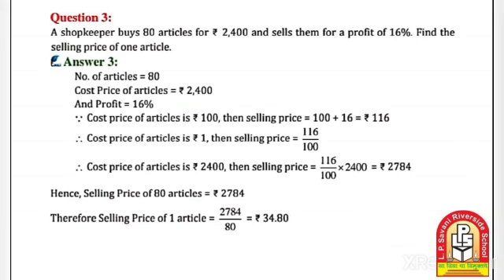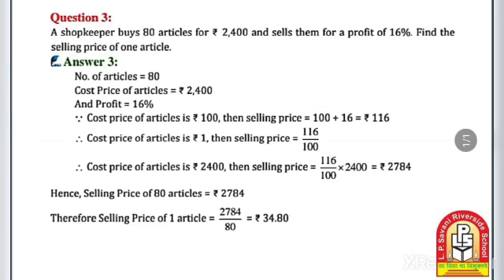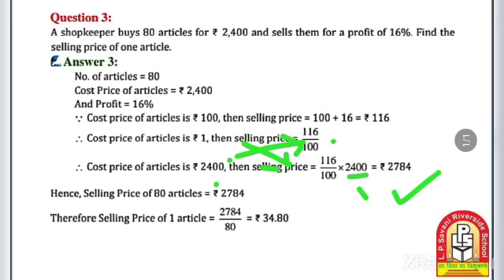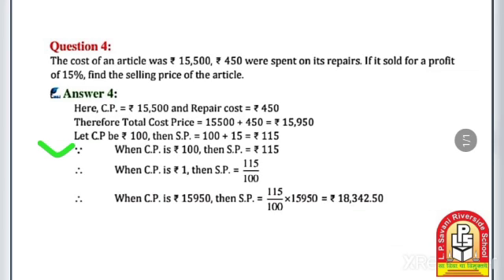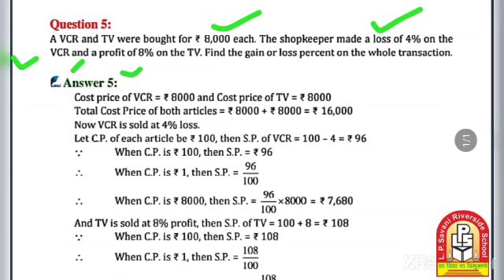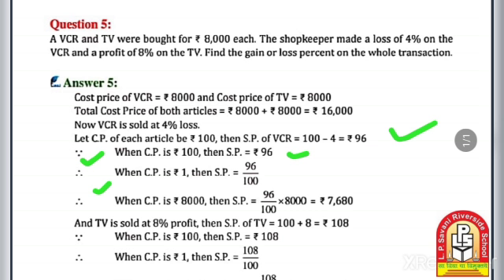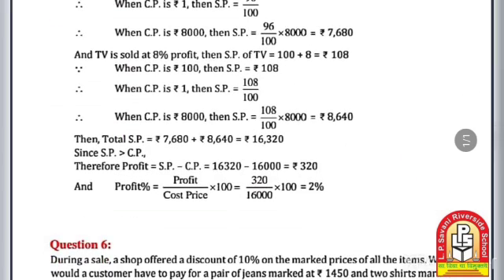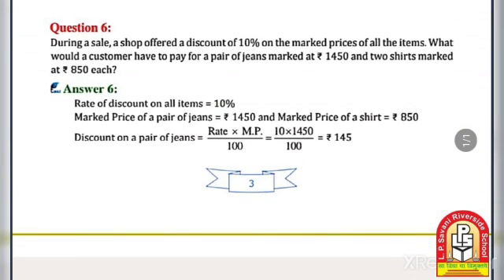LPSRS - Std 8 /Mathematics /Ch 8 Comparing Quantities / Topic - Exercise 8.2 (06-08-2020)